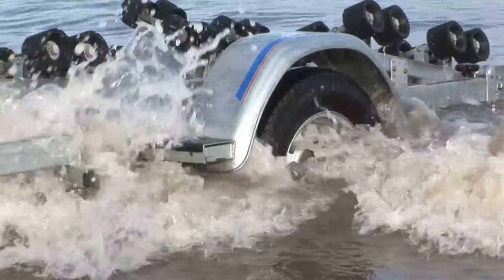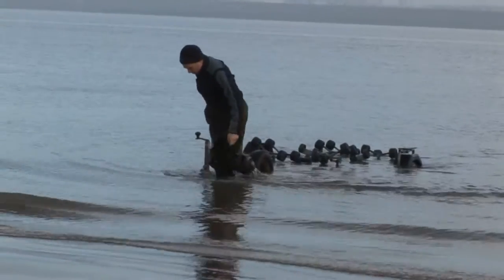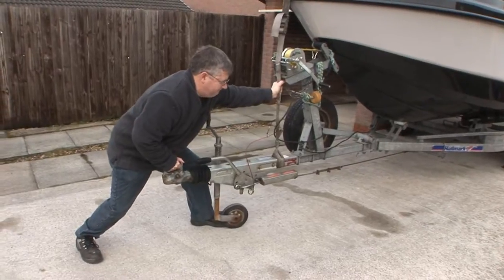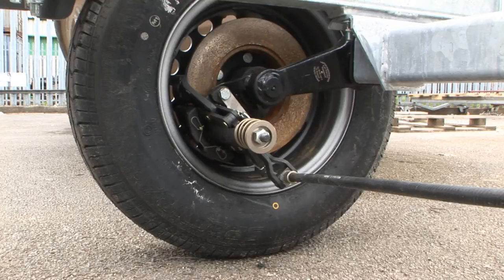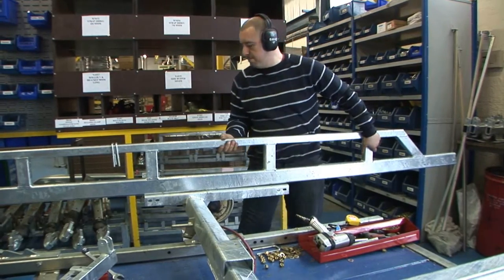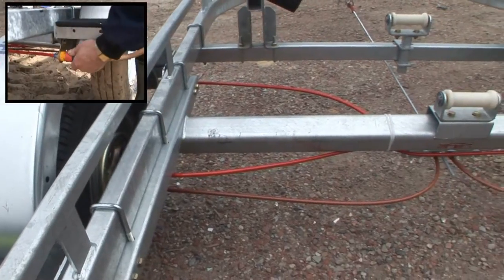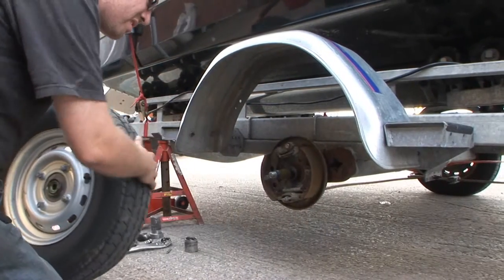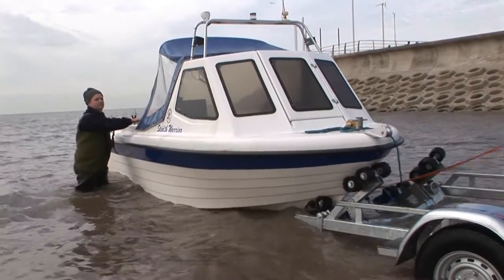Flushing Brakes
Arguably the biggest single drawback with launching small trailed boats into open water is the damage that salt accumulations and corrosion can do to the legally obligatory braking system. Freshwater flushing, as demonstrated here, looks to have reduced the risk of brake failure in transit and seizing on whilst parked by a huge degree